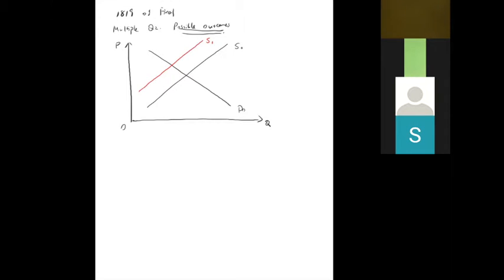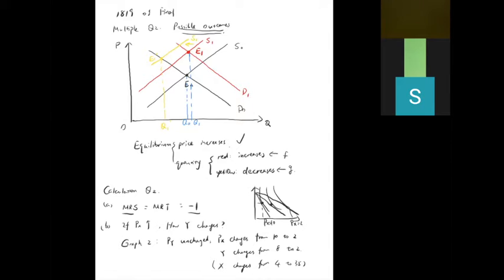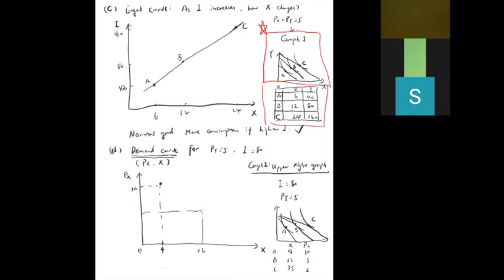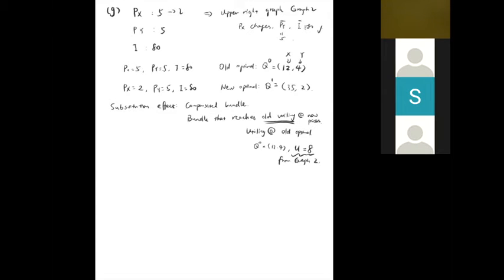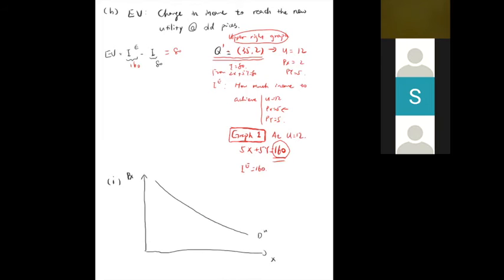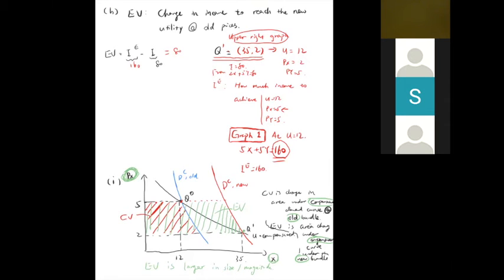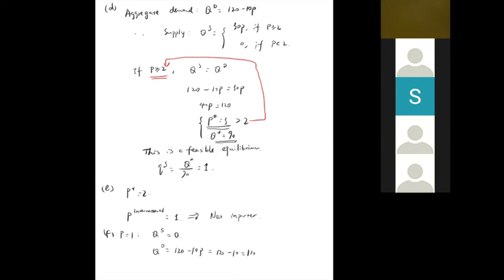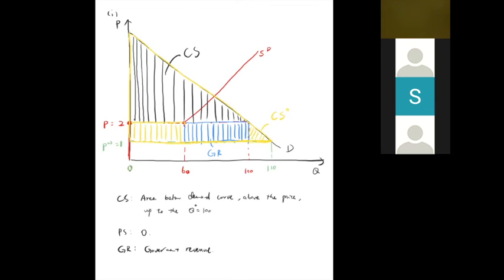1819Final_Part2_Question2&3